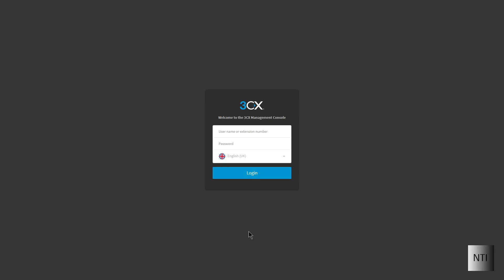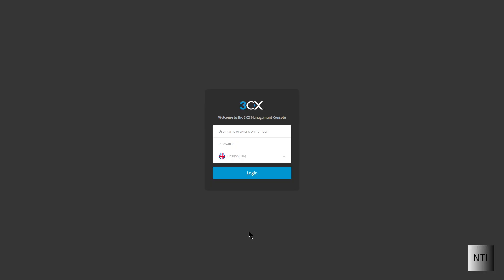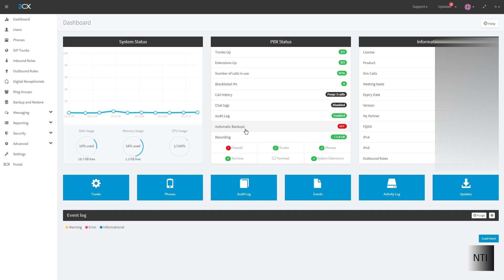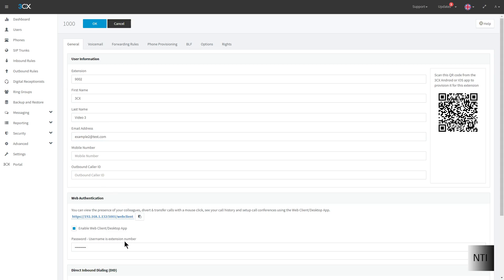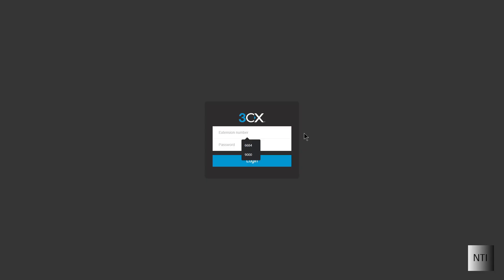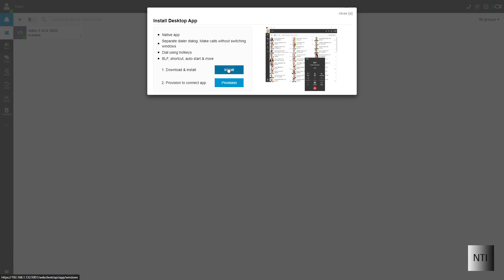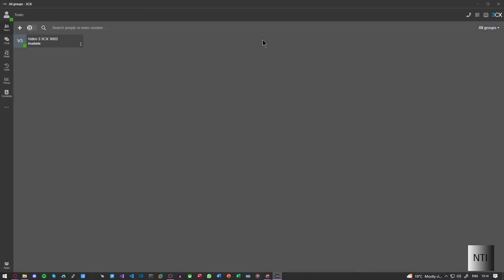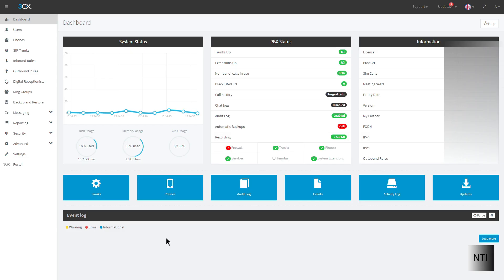3CX V18: | 3: Provision 3CX Desktop App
Hi Guys,

Welcome to a new series of how to use and navigate 3CX V18, a phone system used to make phone calls to the outside world

In this video, I explain how to provision the 3CX Desktop app. This is done on a Windows 10 machine, however the same will apply for a